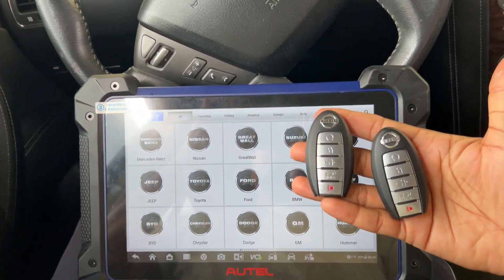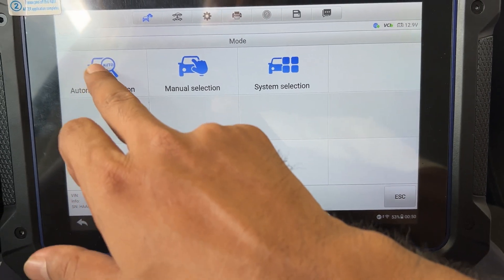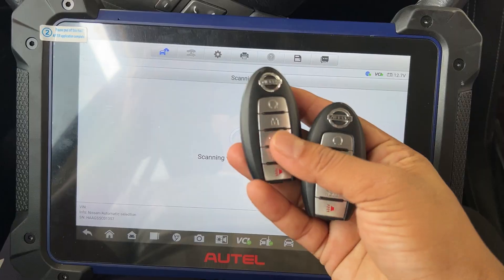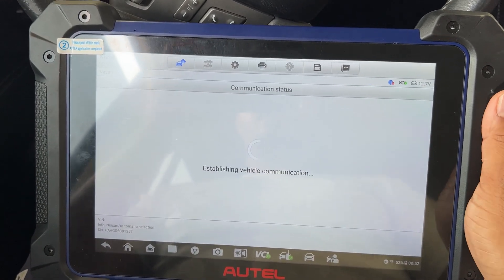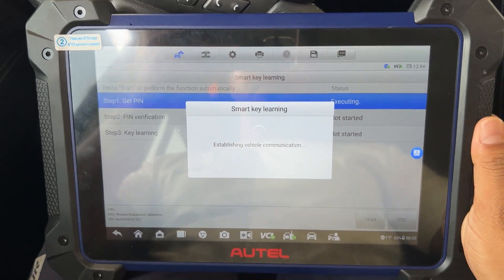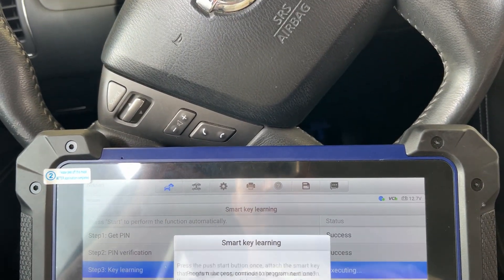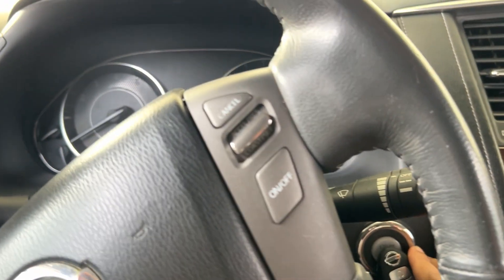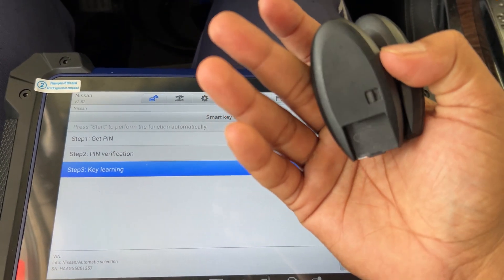Nissan Patrol All Smart Keys Lost (2013–2024) Autel IM608 Pro II Key Programming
In this video, I demonstrate smart key programming for Nissan Patrol models from 2013 to 2024 when all keys are lost, using the Autel IM608 Pro II.

You’ll see the complete step-by-step process, including:
 • All smart keys lost procedure
 • Nissan Patrol immobilizer/key system programming
 • Using Autel IM608 Pro II for key learning
 • Practical tips and precautions during programming

This guide is useful for automotive locksmiths, technicians, and advanced DIY users working on Nissan smart key systems.

⚠️ For educational and professional use only.